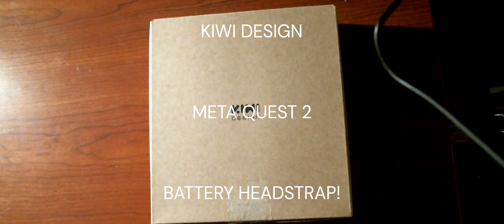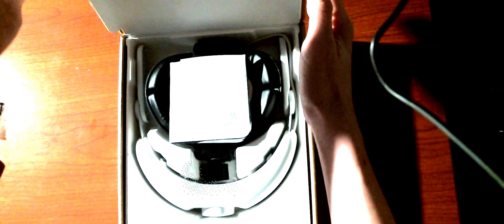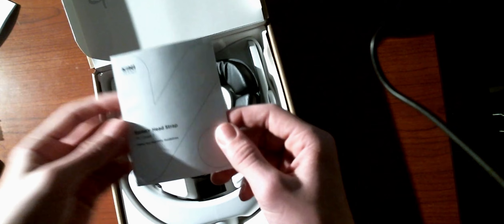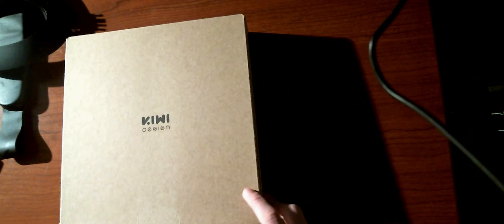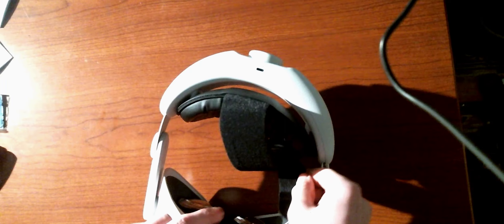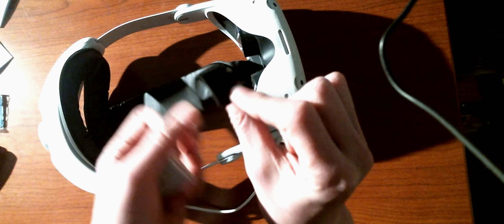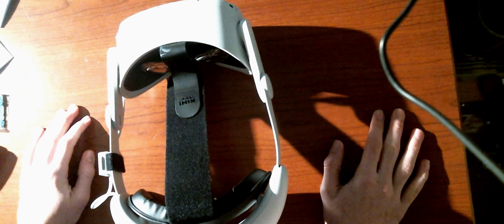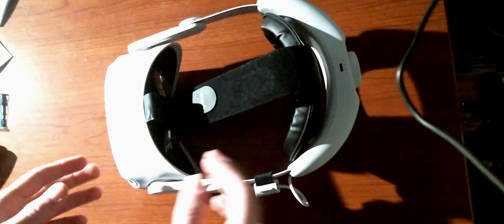The KIWI DESIGN Quest 2 BATTERY HEAD STRAP! Is it Good? Worth the buy?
9.5/10
amazing product well worth the money thank you kiwi
thumnail: canva
video: clipchamp
webcam: logitech c615 full hd